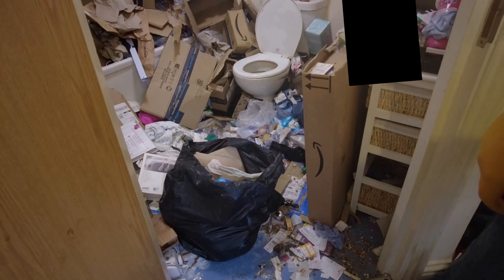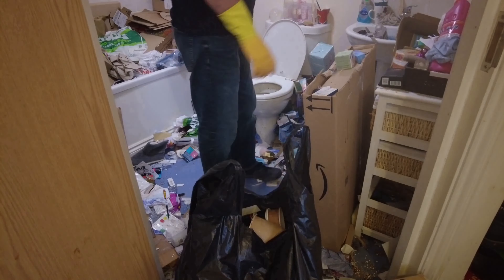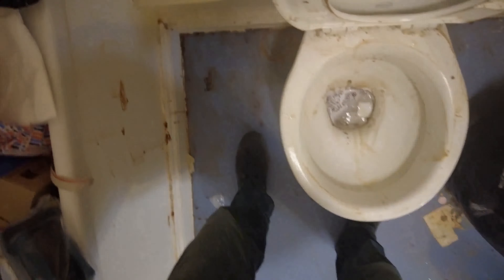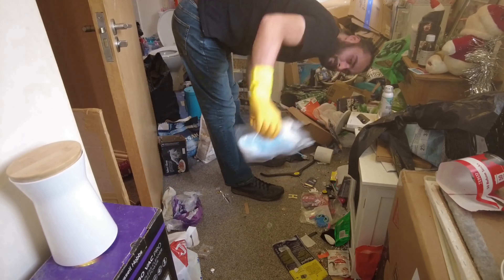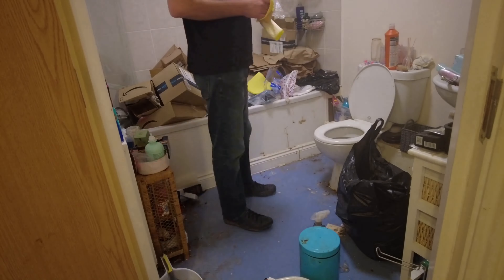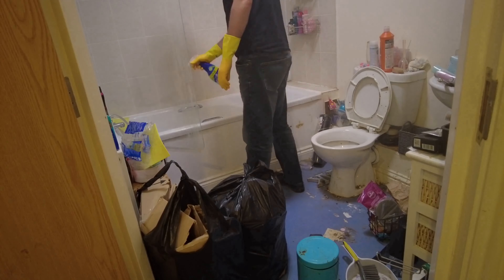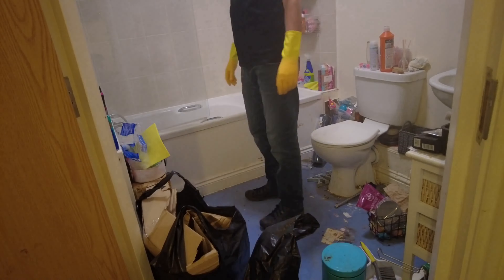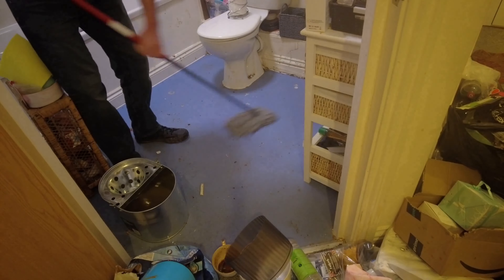From Grime To Shine / Cleaning For Free Time Lapse P1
In this video I help out a friend who has been suffering with depression and her flat ended up in this state.
This isn't the first time I've done this however I want to help my friend live better so I'm hoping a time lapse video will help her keep her flat in a better condition.